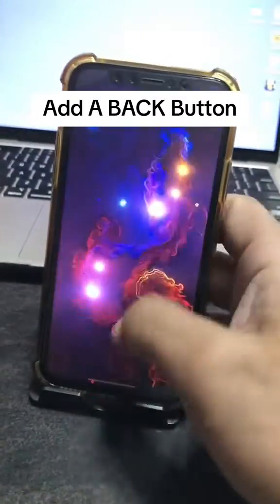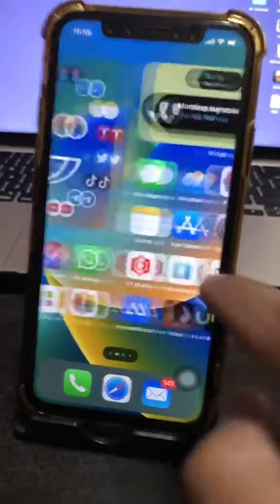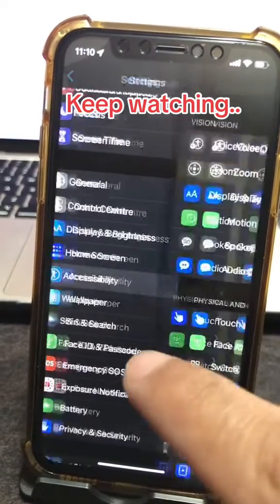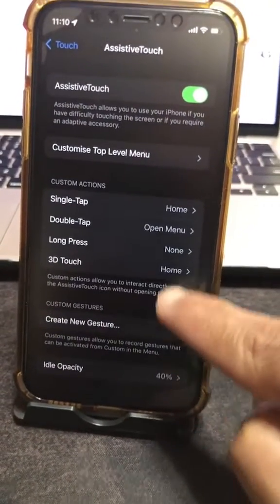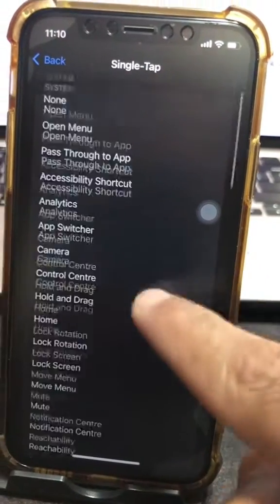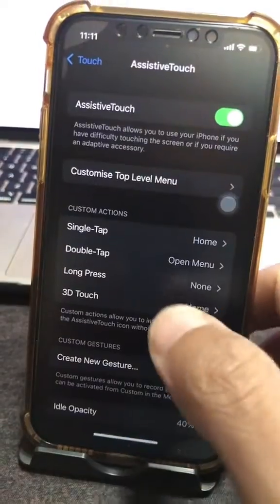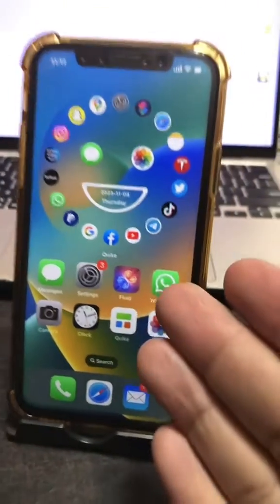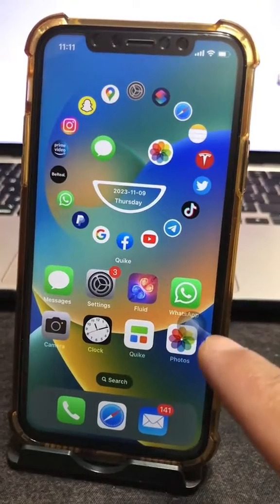How To Add A Back Button On iPhone